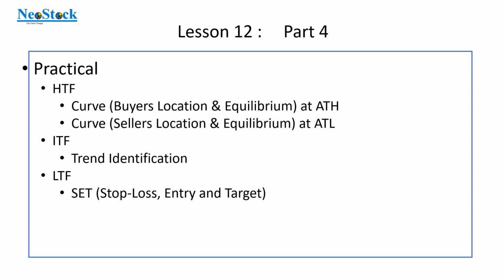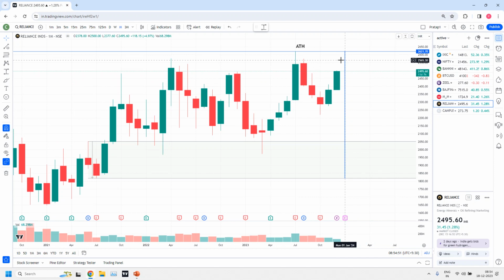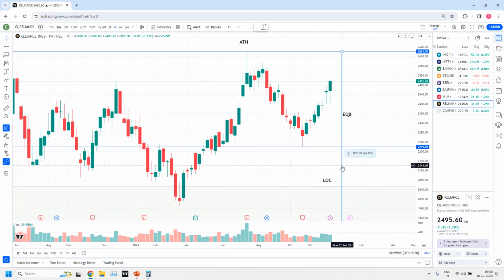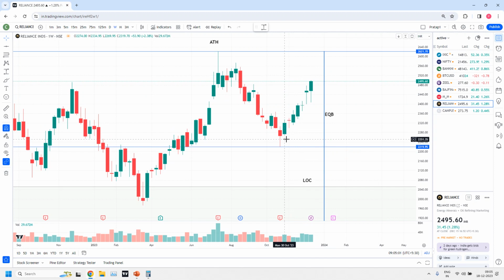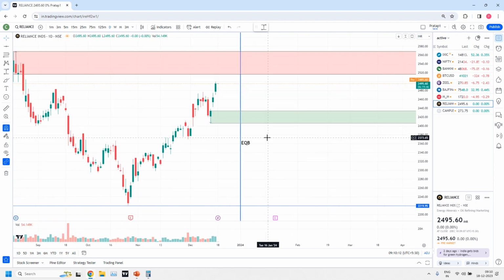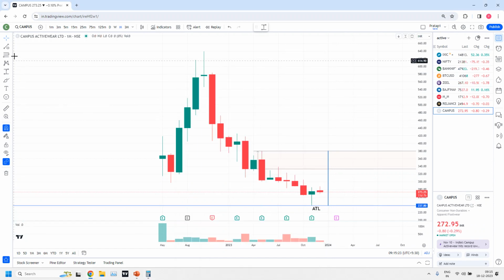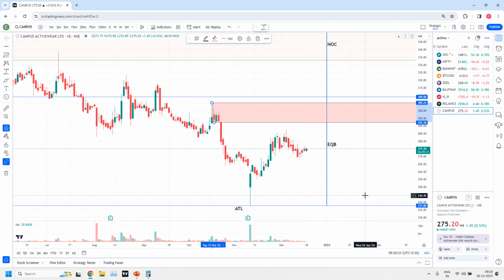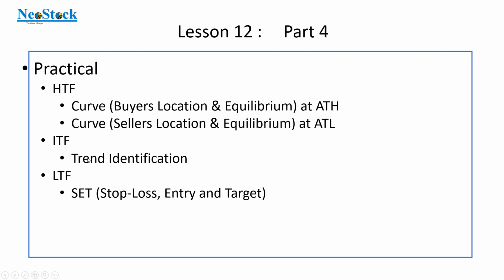Lesson_12.4 Practical - Curve based on ATH or ATL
Practical
  HTF
    Curve (Buyers Location & Equilibrium) at ATH
    Curve (Sellers Location & Equilibrium) at ATL
  ITF
    Trend Identification
  LTF
    SET (Stop-Loss, Entry and Target)